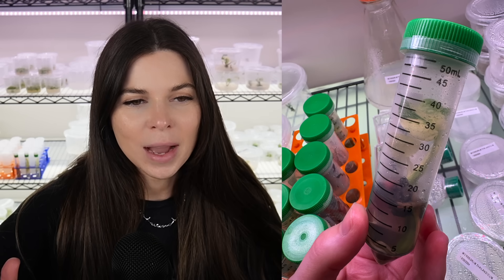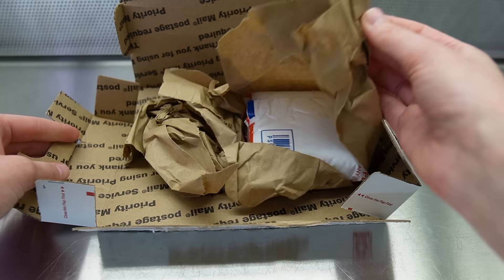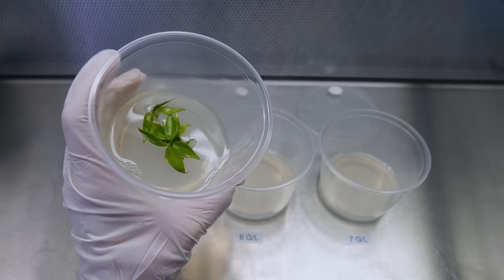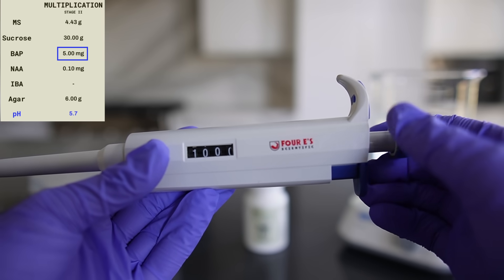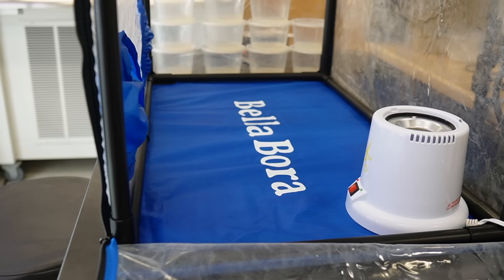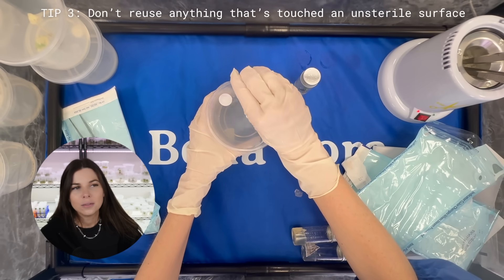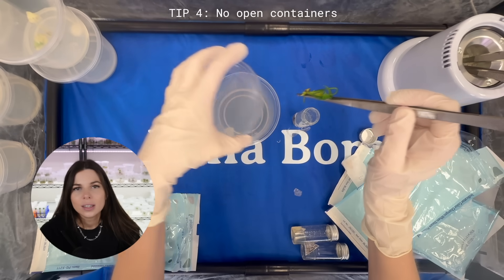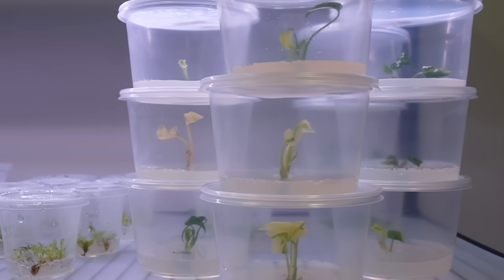Make Money by Cloning Rare Plants at Home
Magnetic Stirrer
1 L Beaker
pH Meter
Pour Boats
Lab Spatula
Pipette (get options 07 & 10 for tissue culture)
Pressure Cooker
Deli Containers
Deli Container Lids (sold separately, idk why)
Still Air Box
Glass Bead Sterilizer
Autoclave Bags

Join the Plants in Jars Community (AKA my free discord server full of nerdy plant people)

TIMESTAMPS

0:00 Mint Monstera Arms Race
00:48 Hello
01:28 Subculture Labs Unboxing
01:55 Newyeargarden Unboxing
02:44 Making Media for Cloning Plants
05:40 Glorb Advice Segment
06:17 Still Air Box Transfer Tutorial
08:11 Formal Address to the Nation of Thailand 🇹🇭
08:42 Flow Hood Transfer Tutorial
10:57 What next?

Please note that the Amazon links in the description are affiliate links, which means that if you click on one of the product links and make a purchase, I may receive a commission. This commission comes at no additional cost to you.